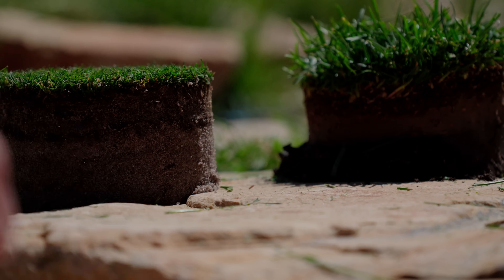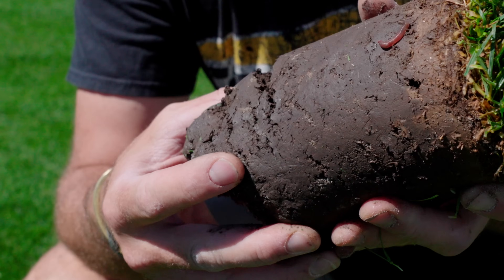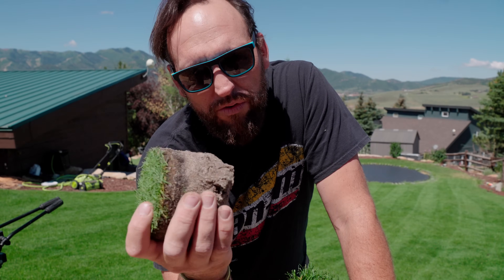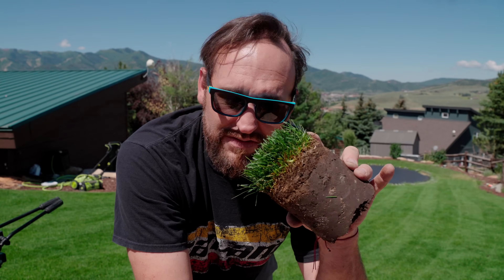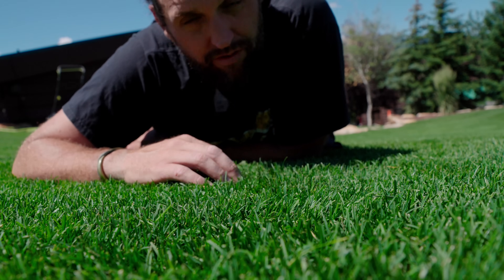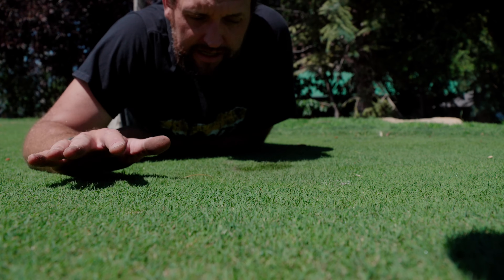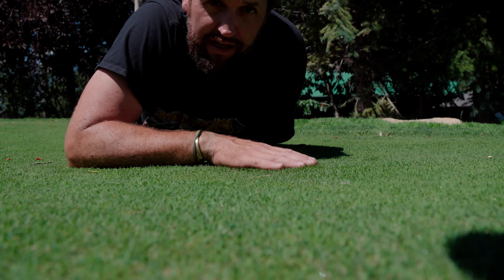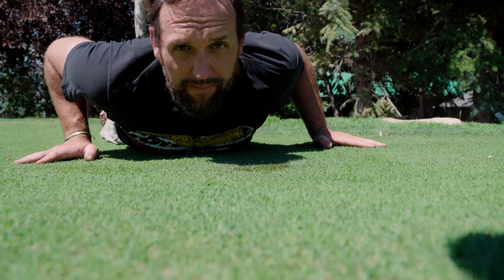Does The TYPE OF SOIL Matter For Lawns?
Does soil or soil type matter when you are trying to have great grass? Today we are going to take a deep dive into soil, soil consistency, soil make up, the effects if any on turf quality, and what this means for the health and vitality of your lawn.

Soil takes many forms, each and everyone of us may have a unique growing situation when compared to another. In this video I want to show you how to take good grass to great grass and answer the question does soil really matter?

For me, I have always taken a soil first method. It is paid off many times over with how low maintenance my lawn is. But in this video, I'm going to show you how I grow great grass on sand, and what I do differently between a sand base system and the clay base system.

Sunjoe battery dethatcher